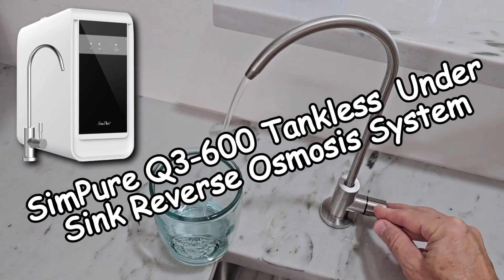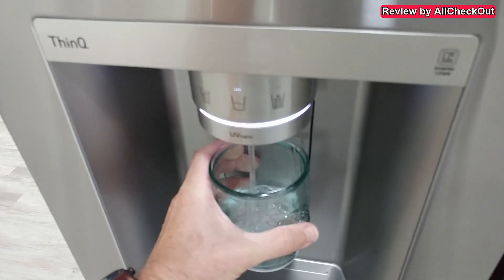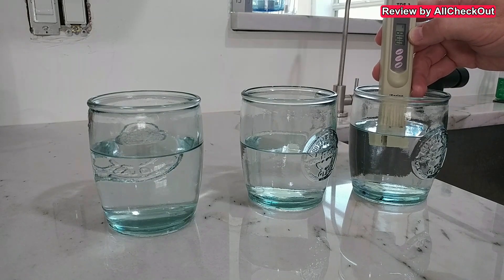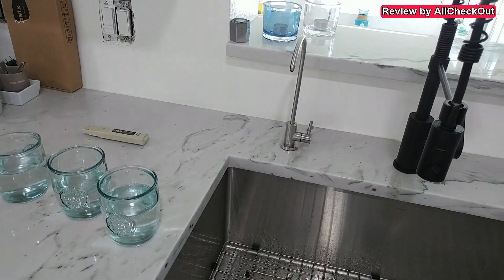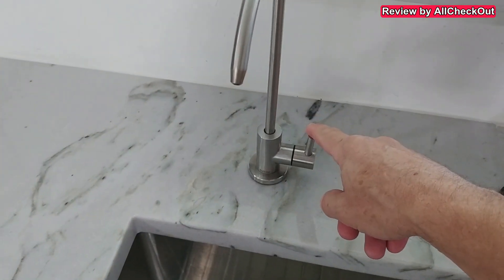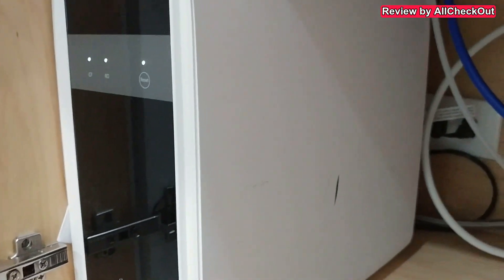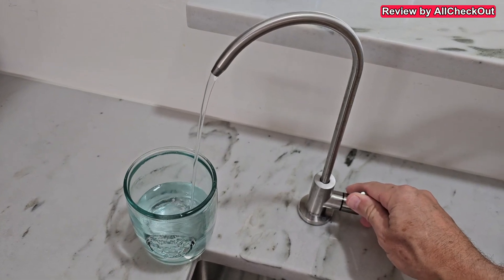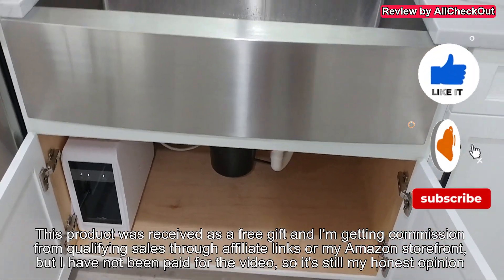SimPure Q3-600 Tankless Reverse Osmosis System Full Review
In this video, we dive deep into the SimPure Q3-600 Tankless Reverse Osmosis System. I'll walk you through the installation, setup, and performance of this innovative water filtration system. Whether you're looking for pure drinking water at home or just curious about how this system works, I've got you covered!

Original Product details:

SimPure Q3-600 Tankless Reverse Osmosis System, Under Sink Water Filter System 600 GPD, 7 Stage RO Water Filtration, NSF/ANSI 58 Certified, 2:1 Pure to Drain, Built-in Pump

Product Dimensions ‏ : ‎ 13.5 x 6.5 x 12 inches; 16.53 Pounds
Item model number ‏ : ‎ Upgraded Q3-600
Date First Available ‏ : ‎ September 21, 2023
Manufacturer ‏ : ‎ SimPure
ASIN ‏ : ‎ B0CJJG1427